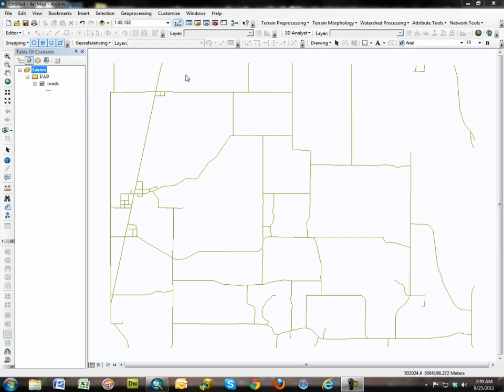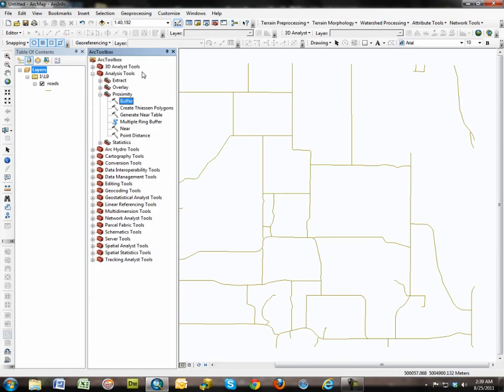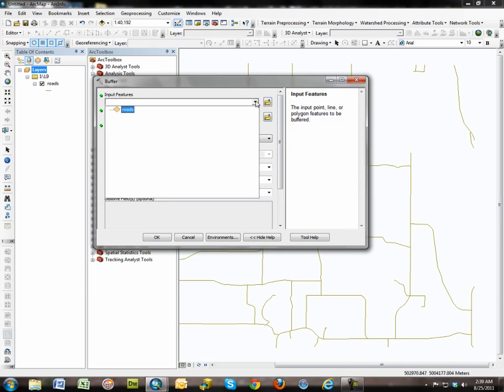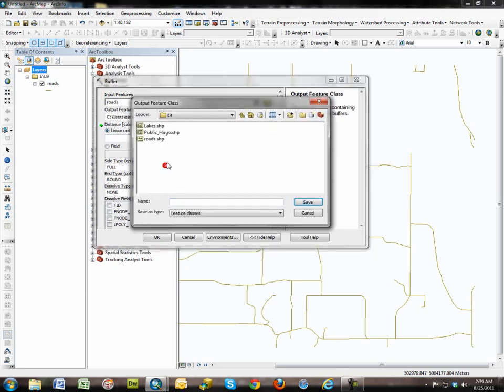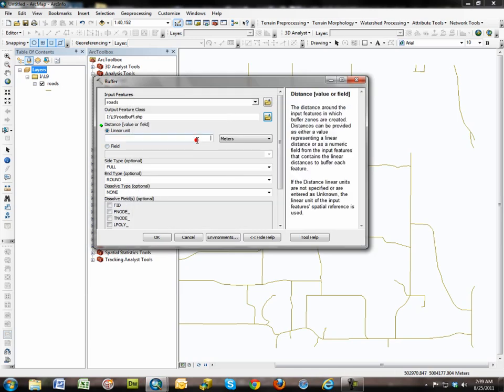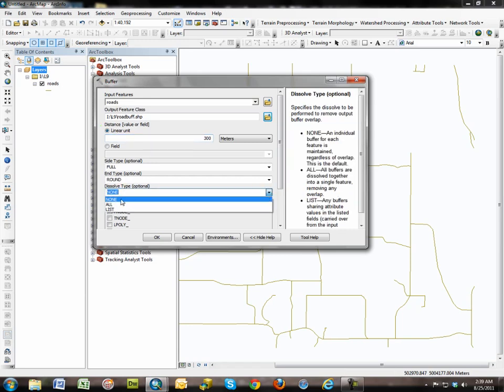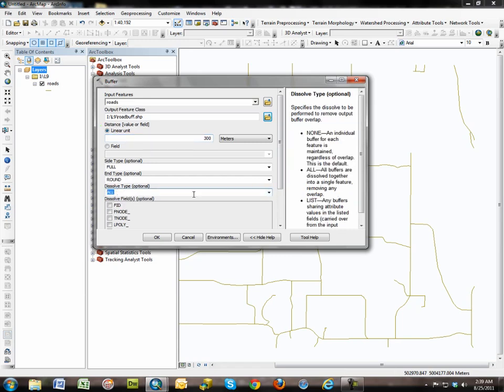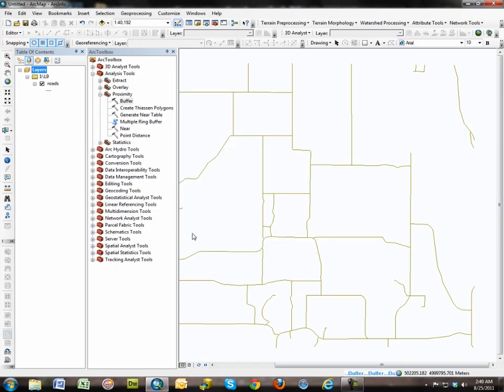ArcGIS Buffer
These videos are for UMN classes FNRM 3131 and FNRM 5131 taught Fall and Spring Semesters at the University of Minnesota, St. Paul Campus and on-line.    All students desiring credit must register for the class with the UMN Registrar.